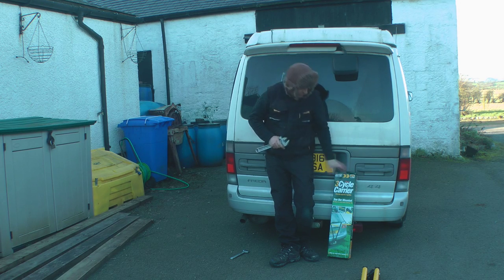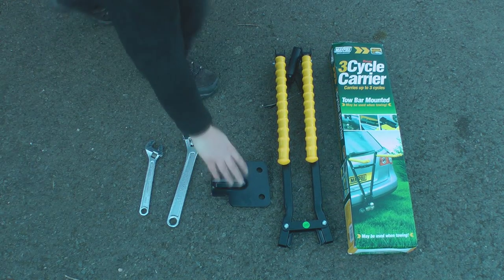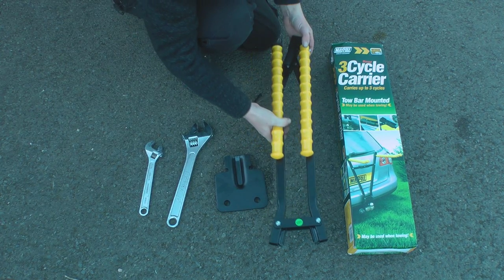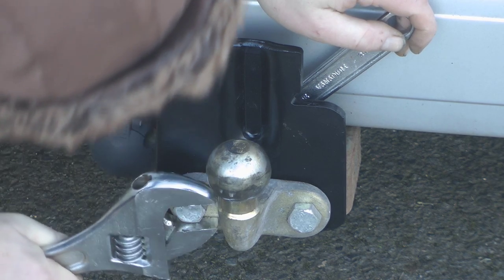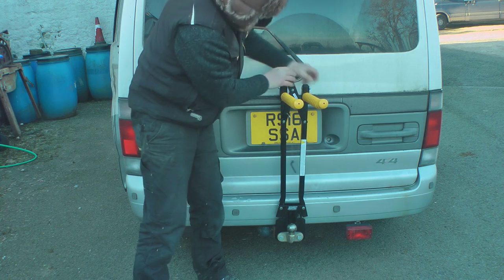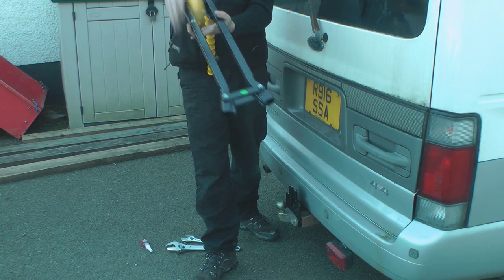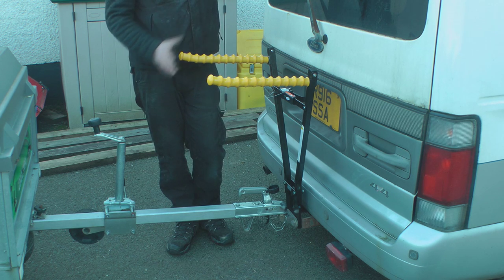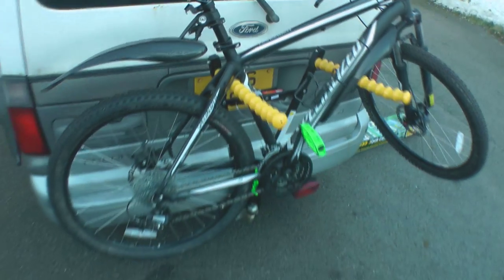Ford Freda / Mazda Bongo - Bike Rack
I got a new bike rack for the van a towbar mounted Maypole 3 cycle rack.